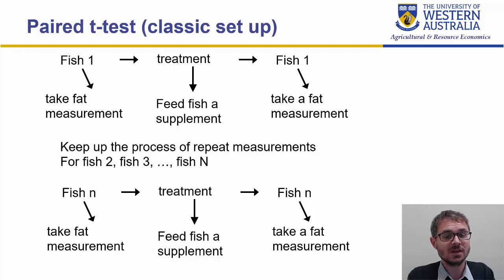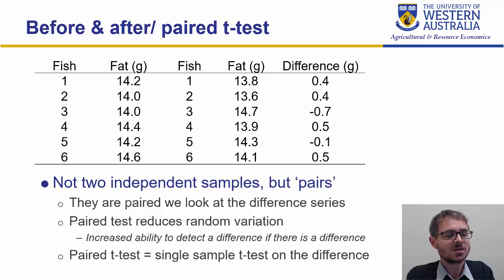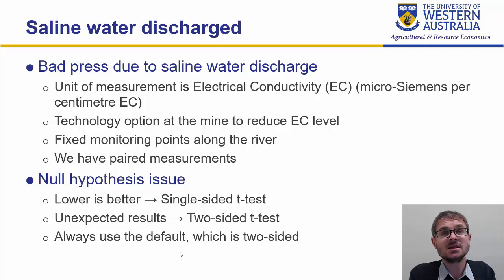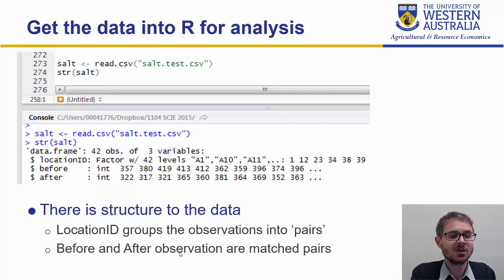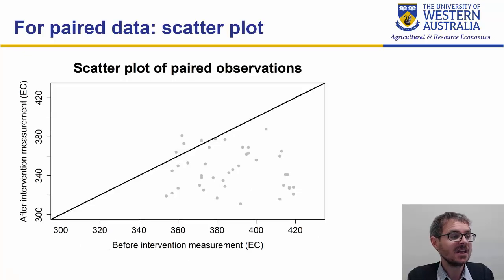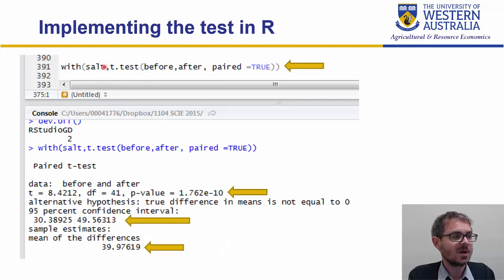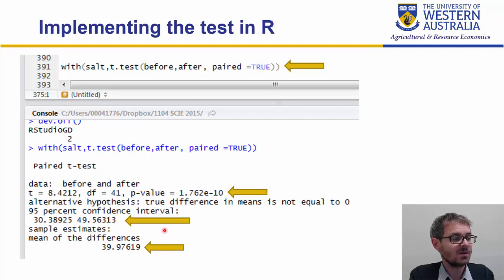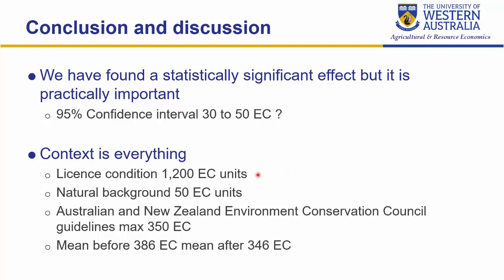Wk 4 part4